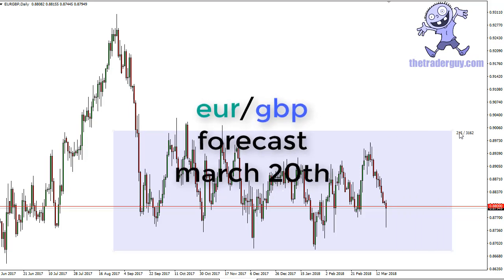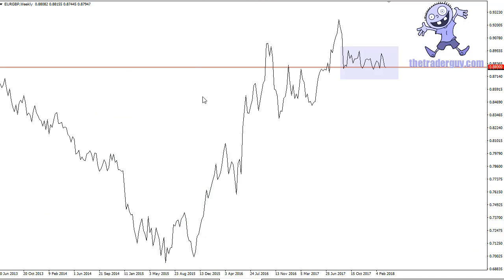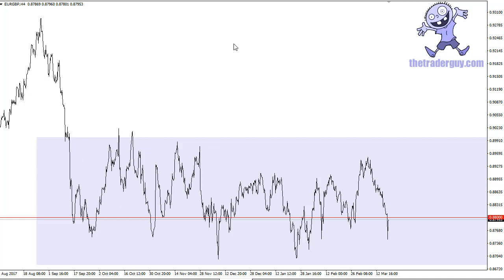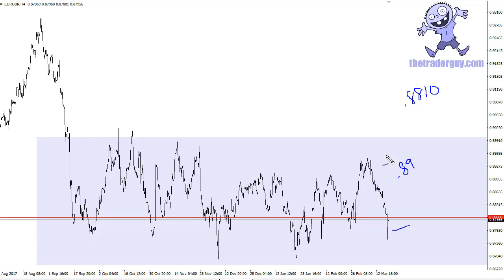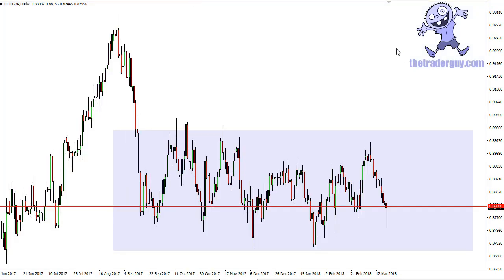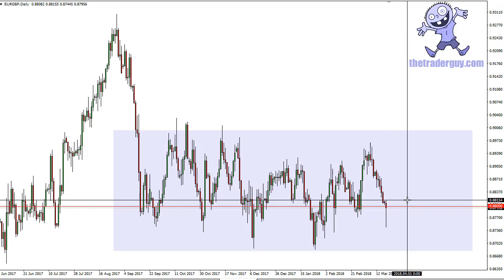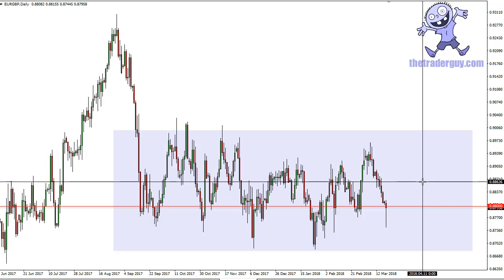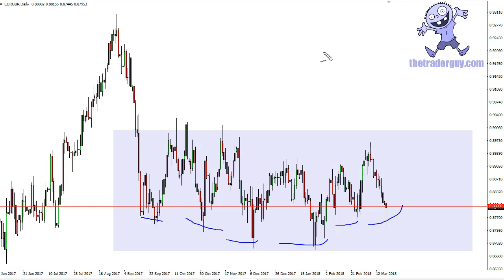EUR/GBP continues to chop and offer profits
Chris looks at the EUR/GBP pair for the upcoming March 20 trading session. It was very noisy as word got out that a basic framework was agreed to between the European Union and the United Kingdom, but by the end of the day we ended up seeing the market show just how important the area underneath is for support. Ultimately, this market continues to chop around but also offers plenty of opportunity for those who are willing to trade shorter-term moves.